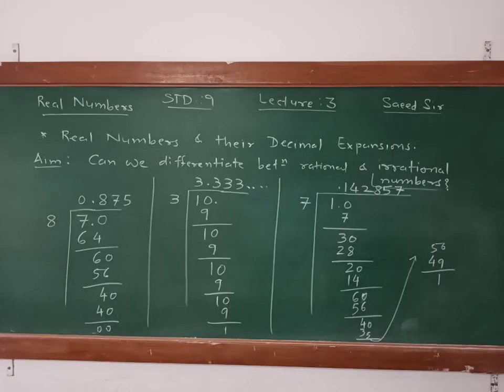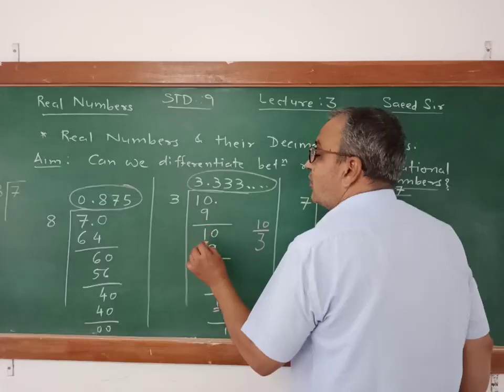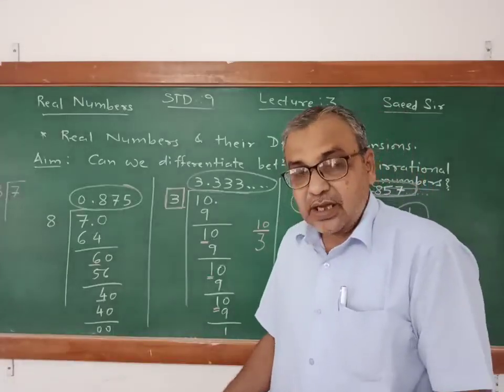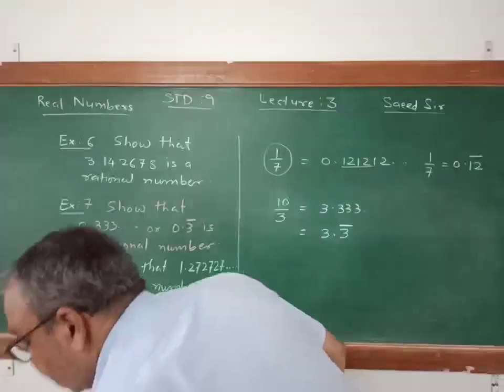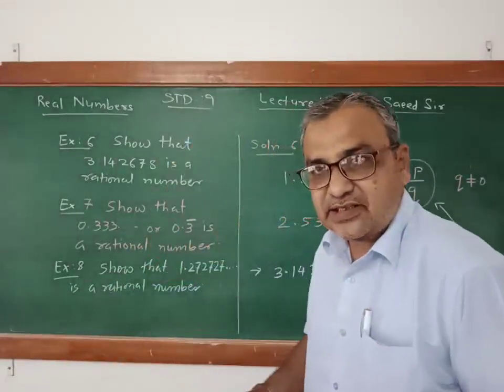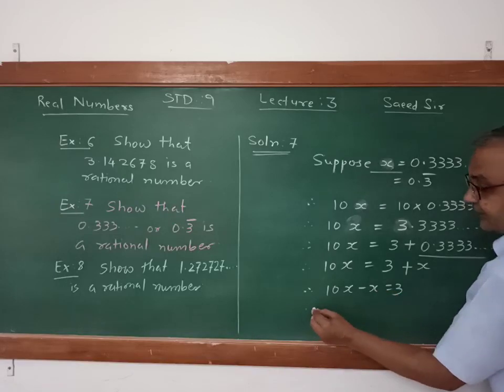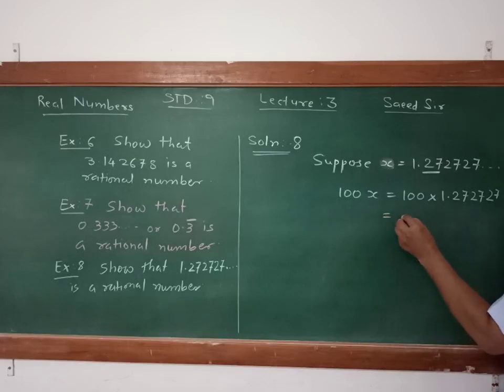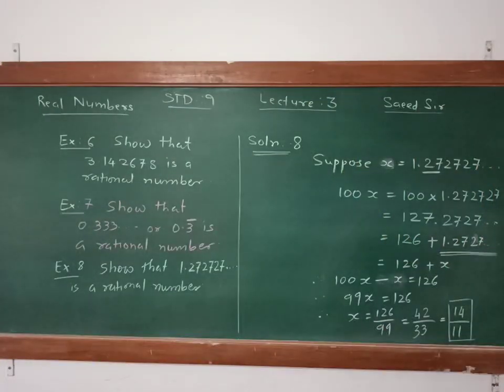Class 9 Maths Chap 1-3